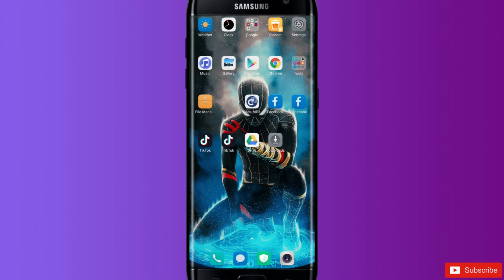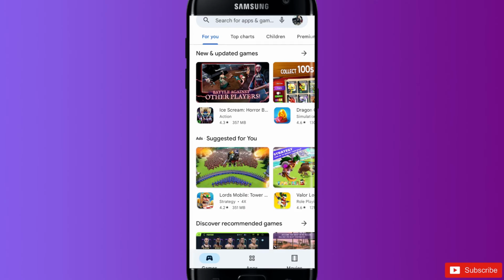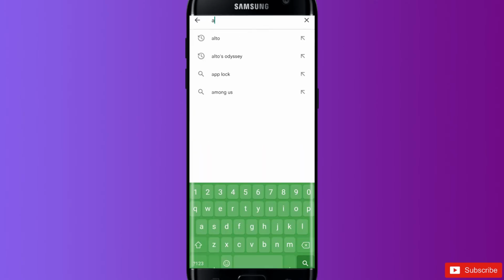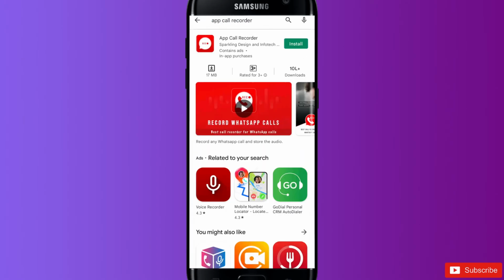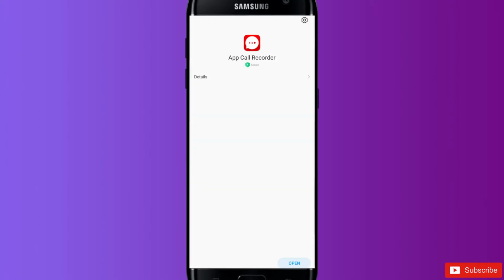Whatsapp Tutorial 2022: How To Record Calls On Whatsapp?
On either its mobile or desktop versions, WhatsApp does not permit recording calls natively. On your Android phone, these are the best ways to capture WhatsApp voice and video calls.

We'll show you how to record calls on WhatsApp in today's video. Simply go to your screen recorder to capture a WhatsApp call. You must press the record button on your screen recorder for a long time. After that, you must select the sound source. After that, select Mic, and all of your Whatsapp calls will be recorded. For older mobile phone versions, there is another technique to record your calls on your WhatsApp app. "App Call Recorder" is the name of the app. Simply go to the Play Store and look for a search box towards the top. It is necessary for you to click on that. You must type "App Call Recorder" into the search box. You must install it. Permissions for apps can be shared. When we select "allow," our permission to record calls in WhatsApp and other apps like as Messenger and Viber is granted. You can record calls this way.

Record Calls on Whatsapp 0: 13